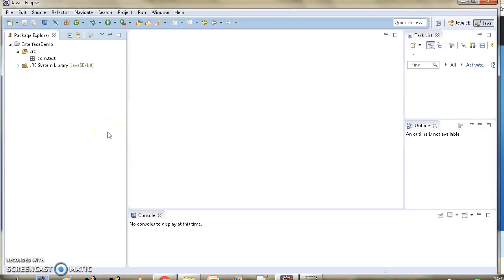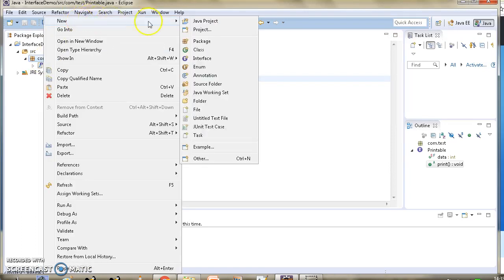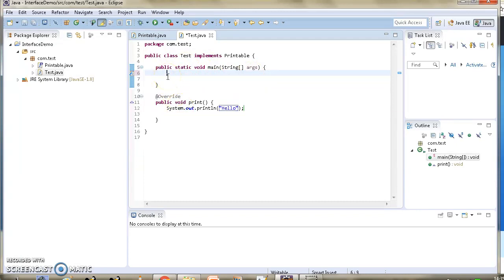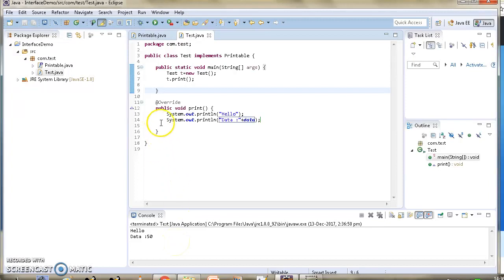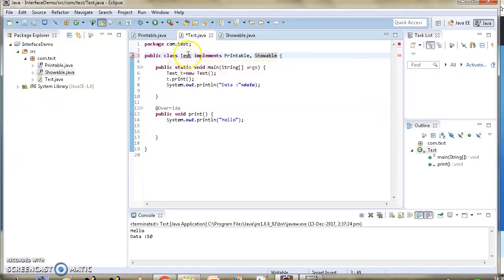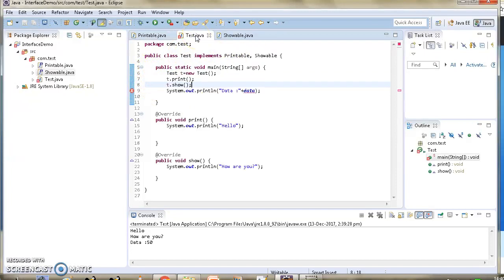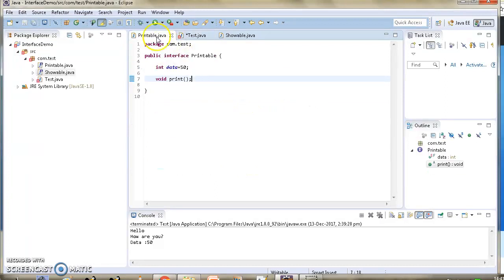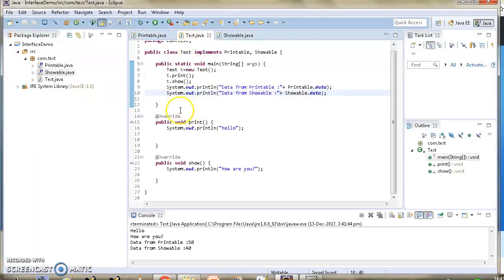Abstraction 04-Interface Example Part 1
This video explains the interface with example.